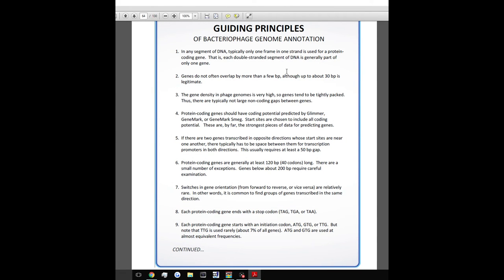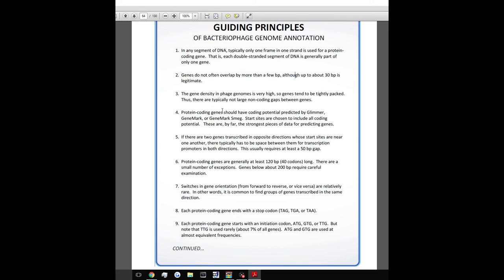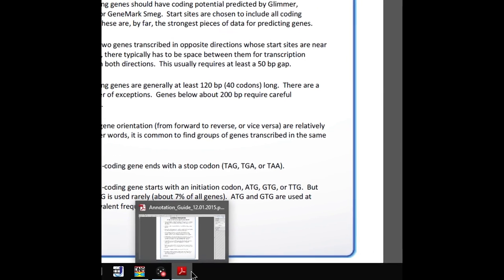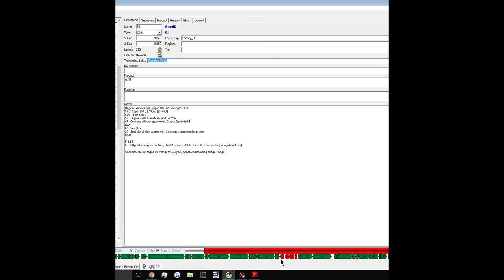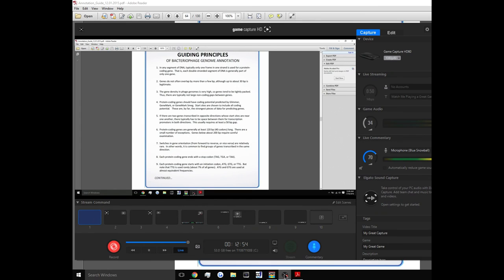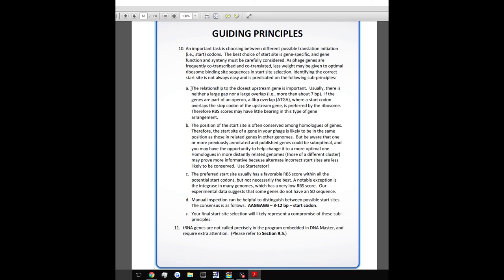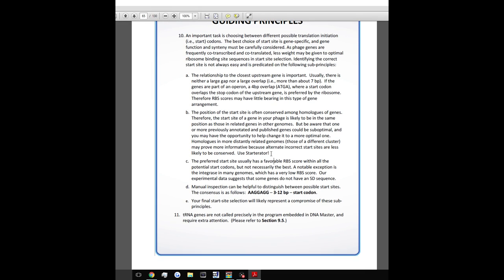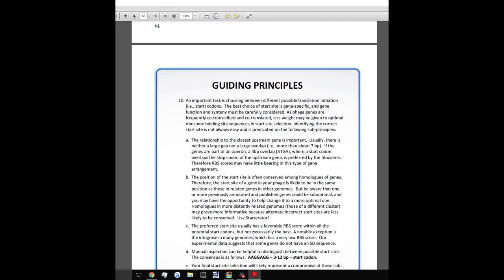DNA Master Tutorial 6 - The 11 Guiding Principles!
In this tutorial, you will learn the 11 guiding principles for bacteriophage genome annotation. These should be kept in mind while completing the annotation process. It is suggested in the guide to potentially print these sheets out and have them next to your computer when annotating.